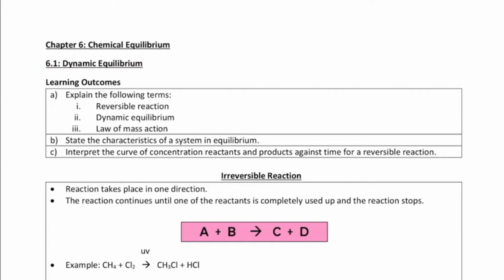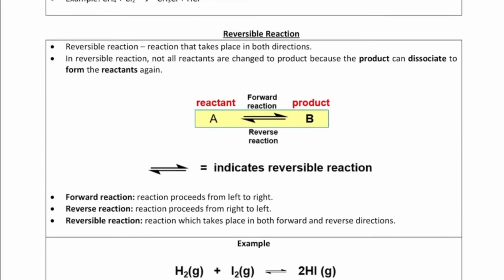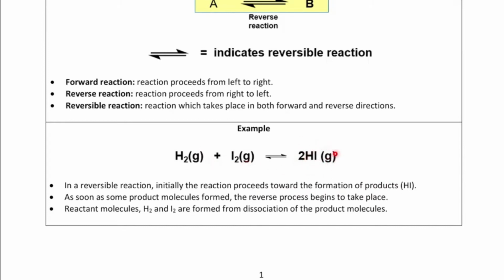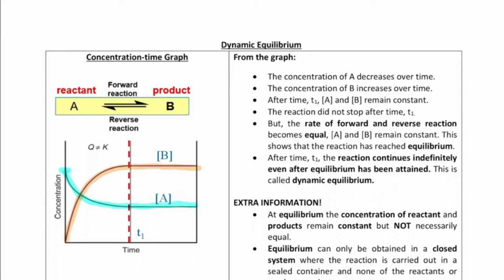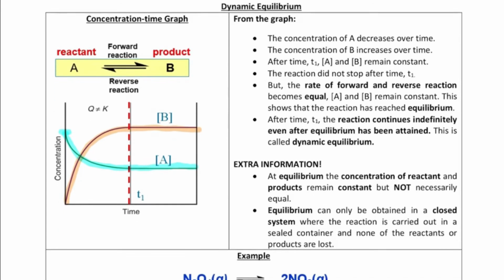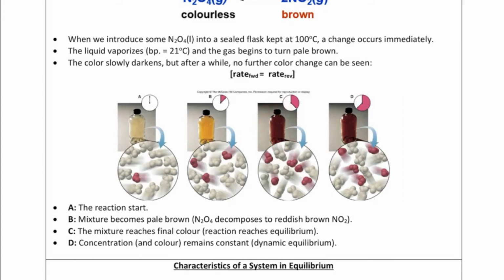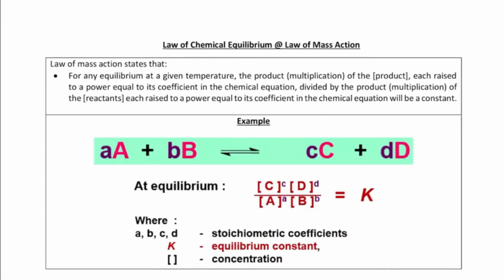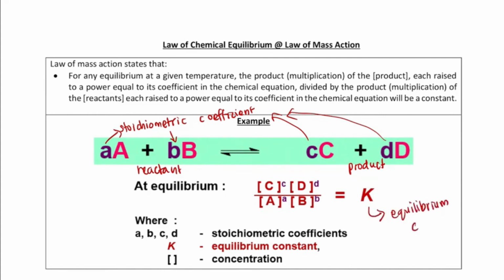Matriculation Chemistry | Chapter 6.1: Dynamic Equilibrium